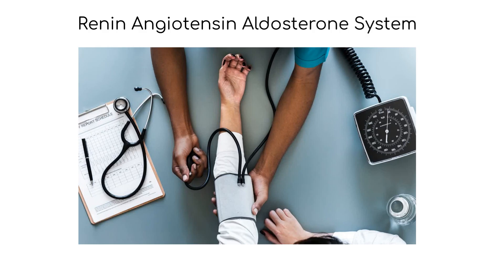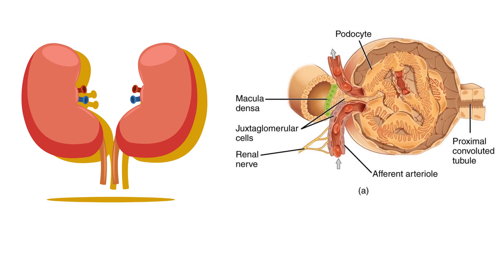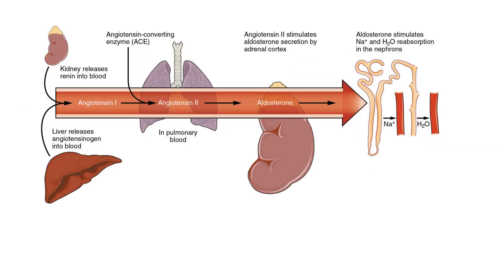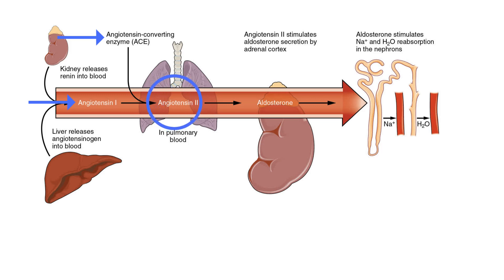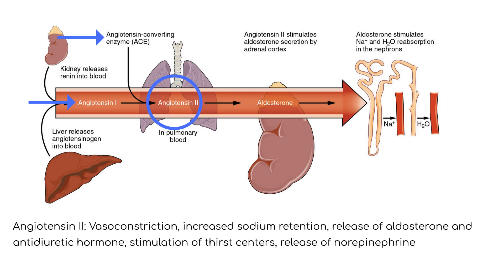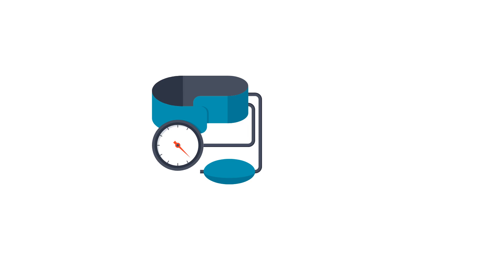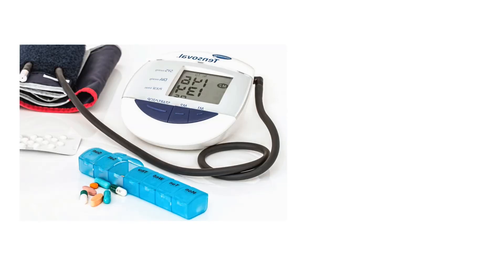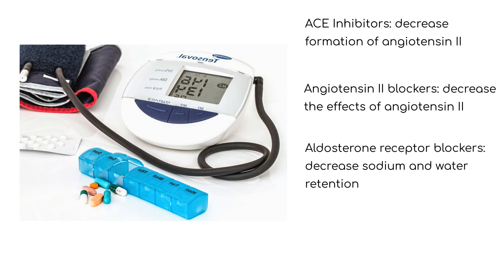Renin Angiotensin Aldosterone System for Anatomy and Physiology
Overview of the RAAS for anatomy, physiology, nursing, pathophysiology.